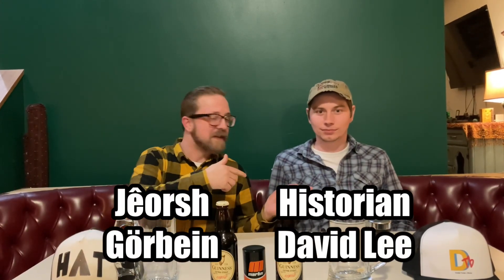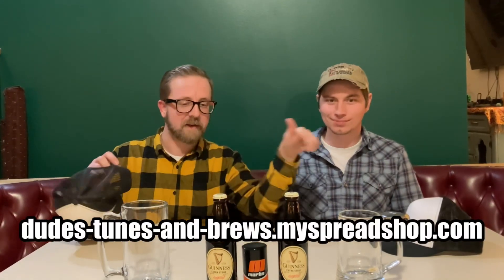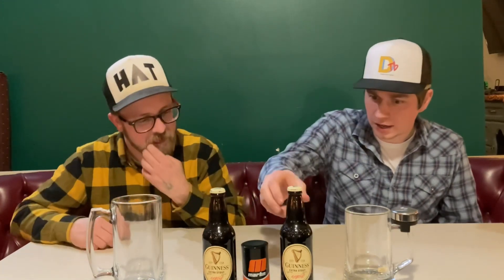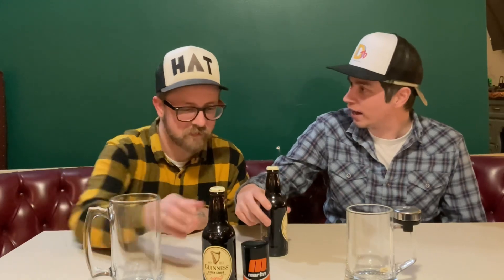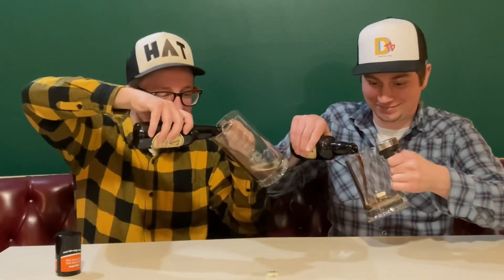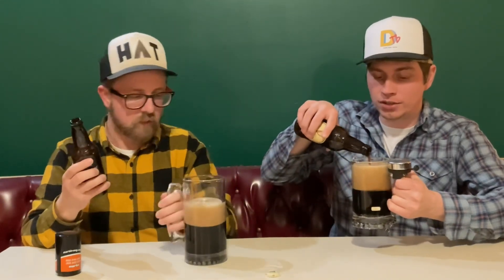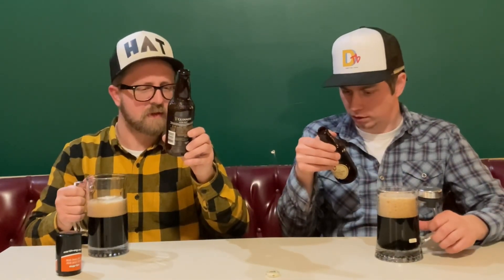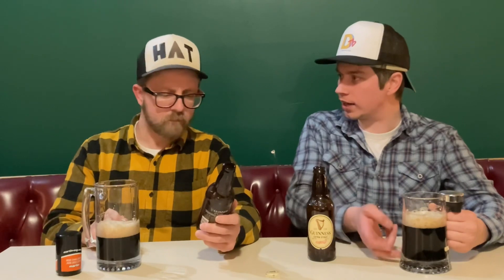Dude. Brew. Hat. Guinness Extra Stout Review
We just awoke from St. Paddy’s Day drankin, and this video materialized before our very eyes…

Special Guest: Historian David Lee